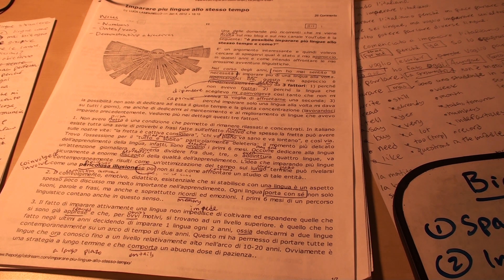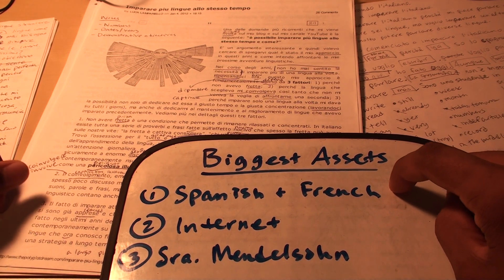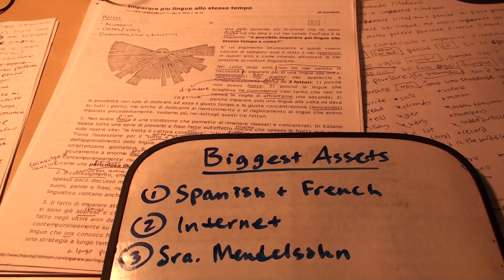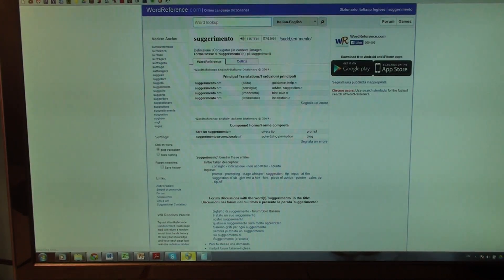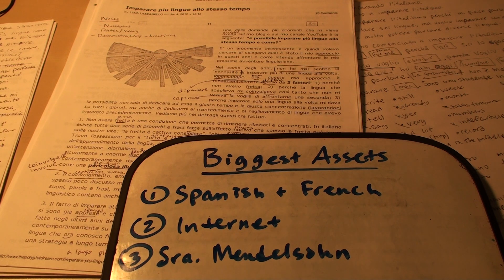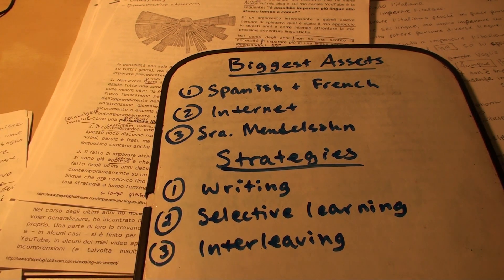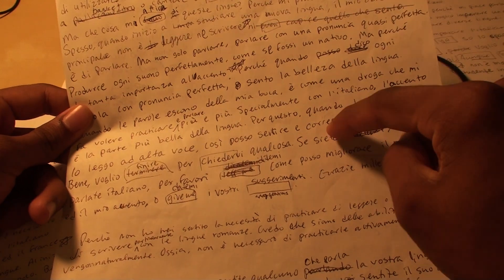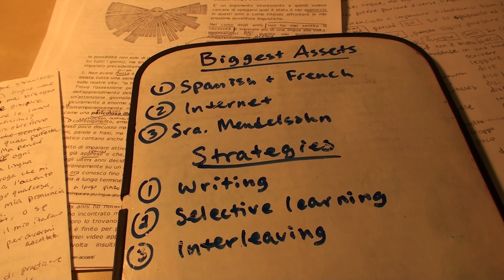How I learned Italian in 1 month - Part 1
I explain the strategies I used to learn Italian in one month. Part 1/3